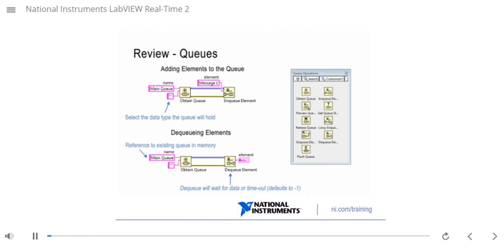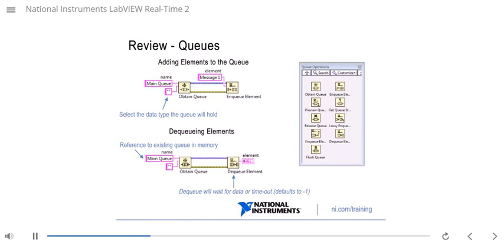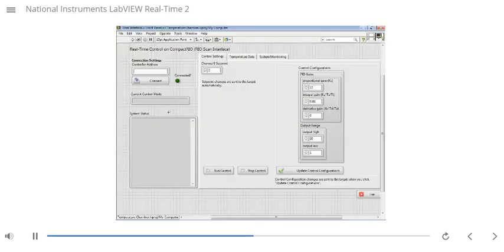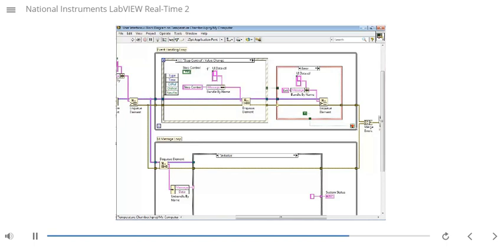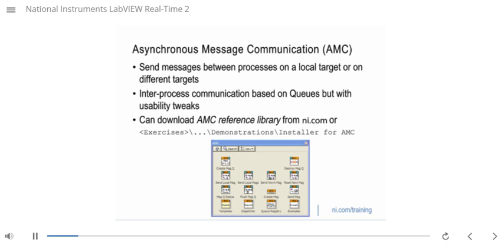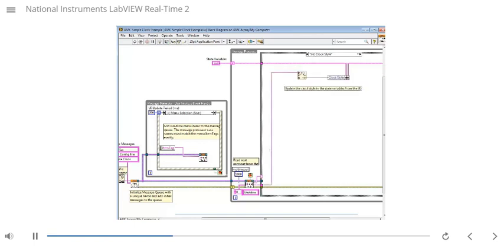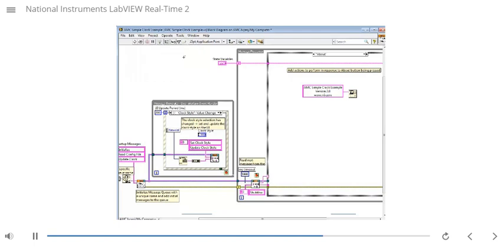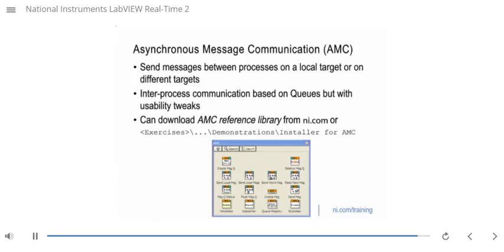LabVIEW Real time 2 Part 8 | Queues in LabVIEW | Demonstration | LabVIEW AMC com | Clock in LabVIEW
This video demonstrate the use LabVIEW Real time 2. The details of video content is listed below
Queues in LabVIEW,
Obtain queue,
enqueue,
dequeue,
demonstration of queues in labview,
Asynchronous message communication in labview,
Clock Example in labview,